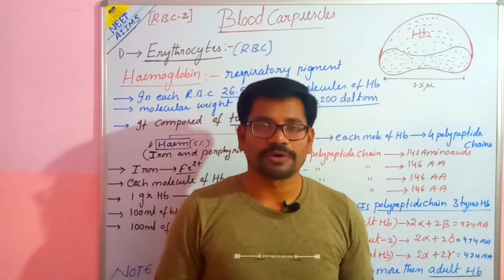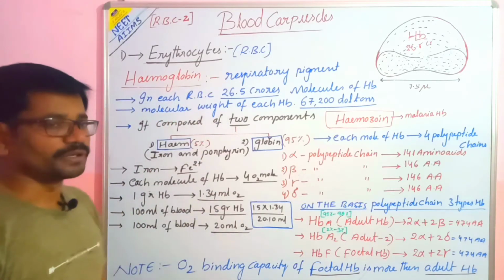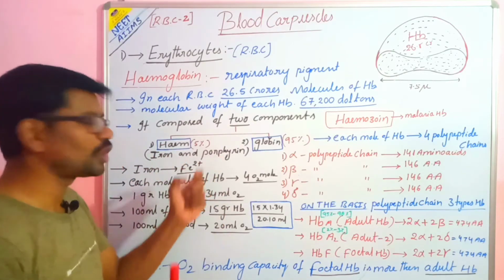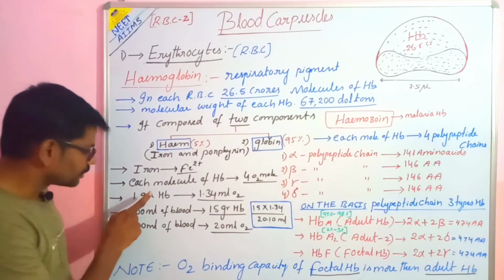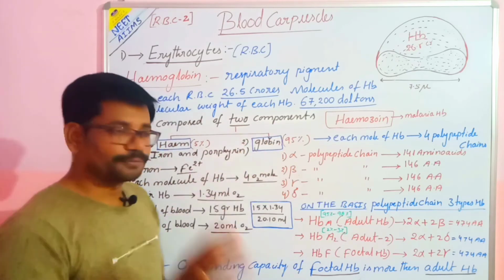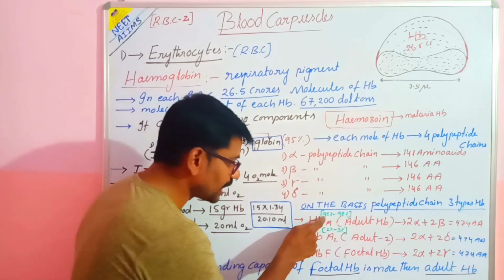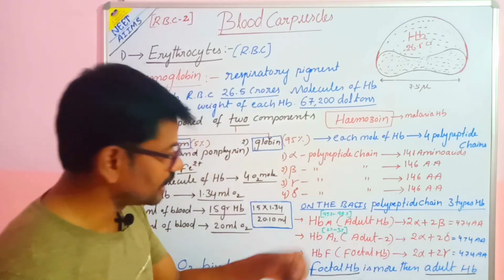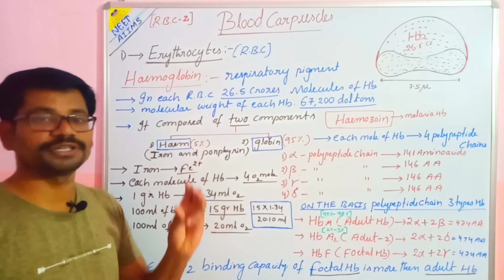Blood corpuscles rerythocytes